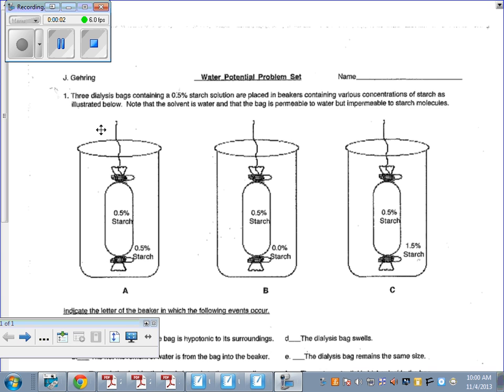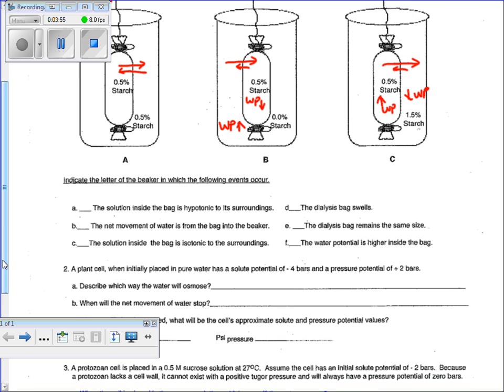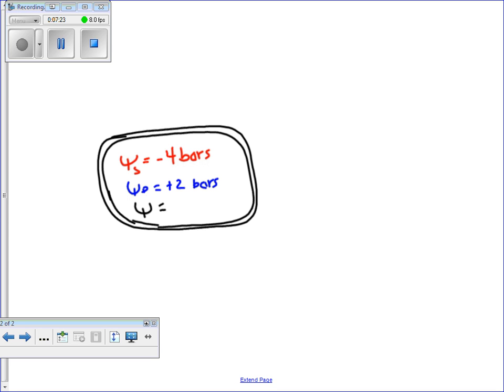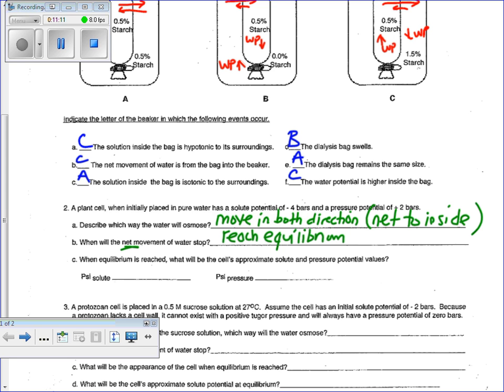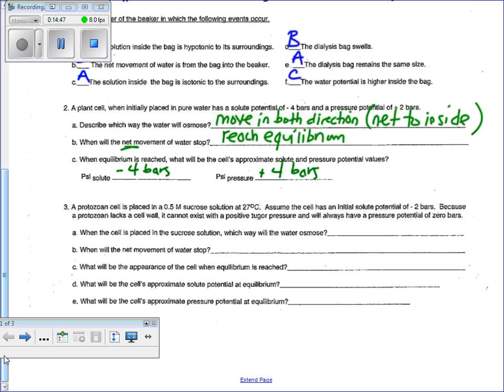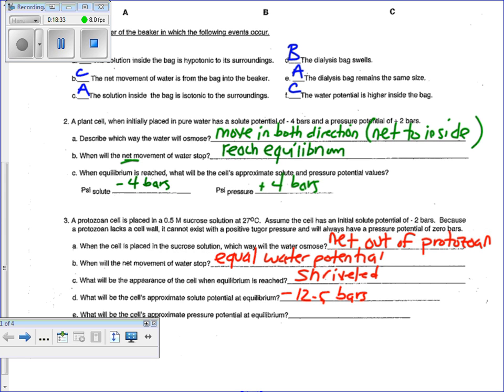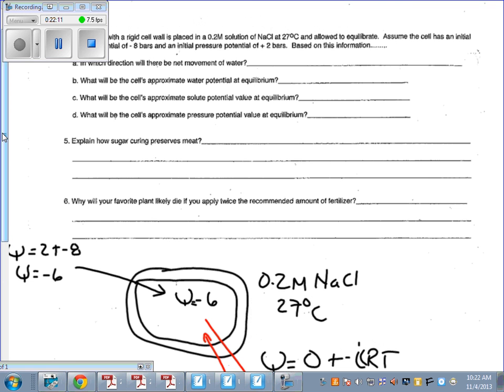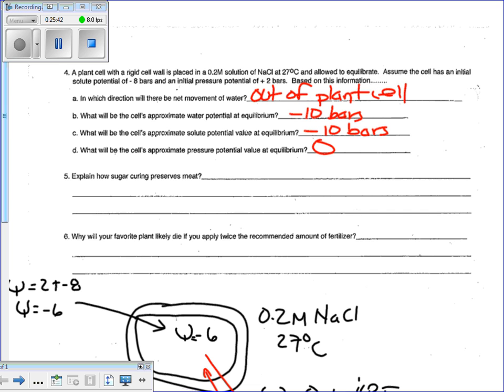Water Potential Problems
A walk through of solving water potential problems.